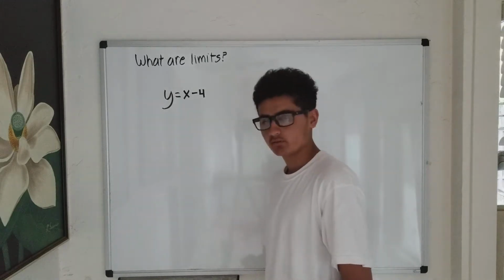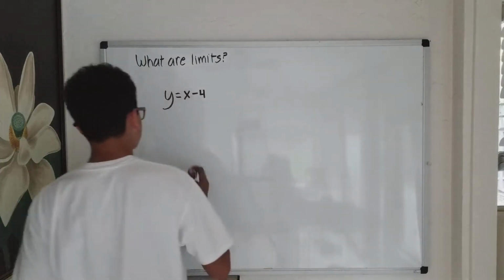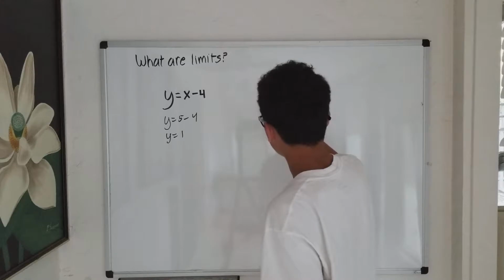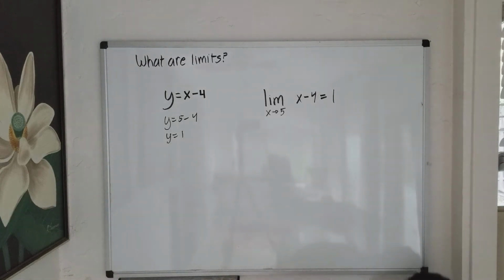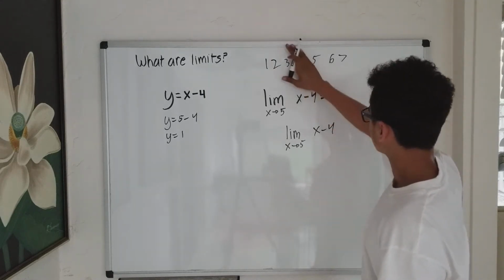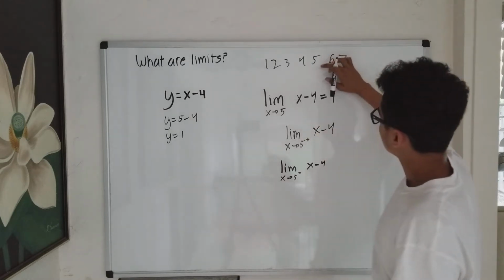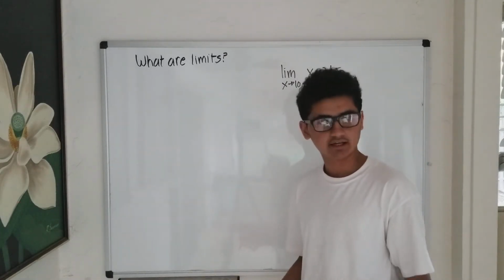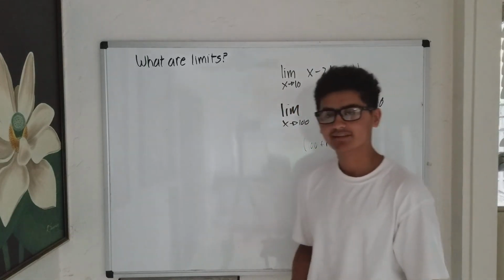Calculus:What are Limits?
Learn about what limits are, and the concepts of limits.